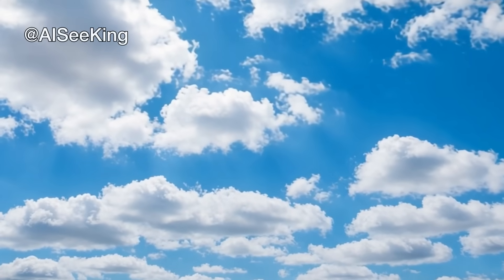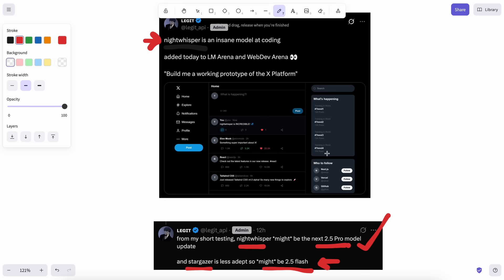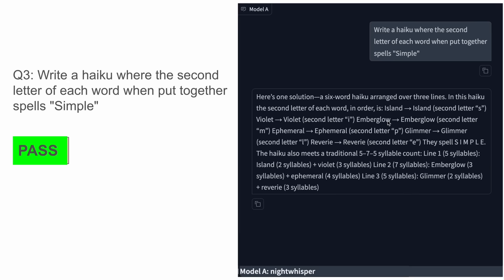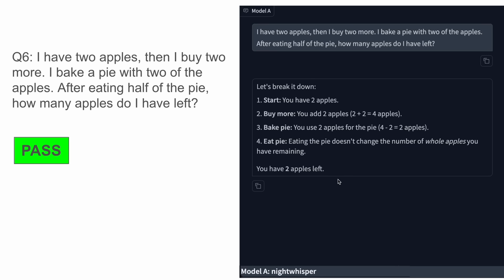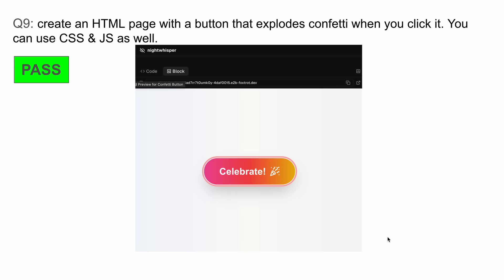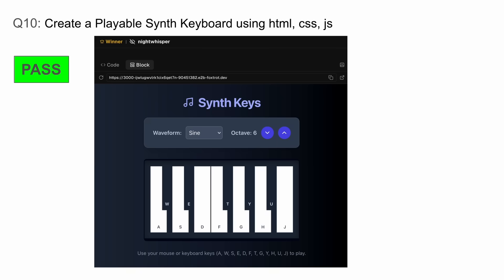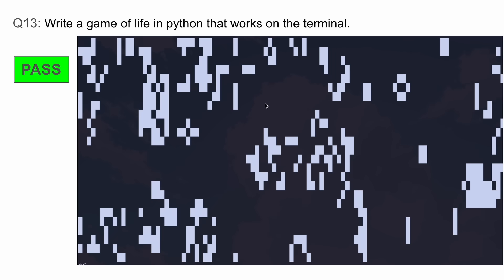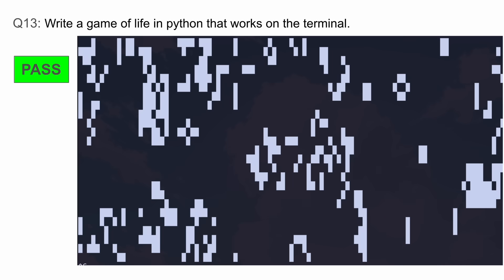Gemini 2.5 ULTRA - Nightwhisper (Fully Tested): Google's OWN NEW AI Model now beats GEMINI 2.5 PRO!?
In this video, I'll be telling you about Gemini's new 2.5 Ultra / Nightwhisper AI model that is now available on LM Arena that is even better than Gemini 2.5 Pro and is kinda amazing.